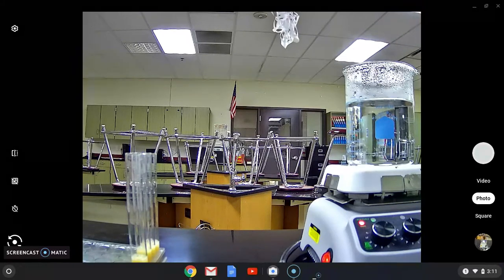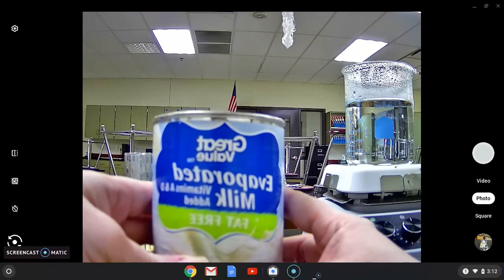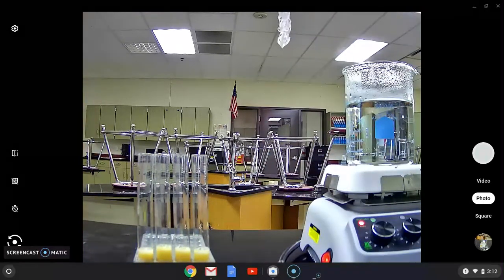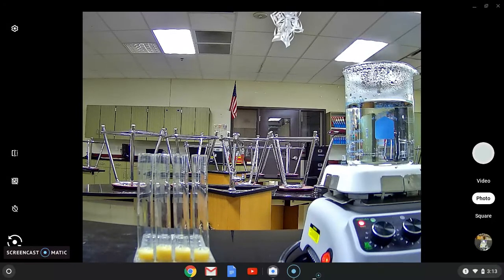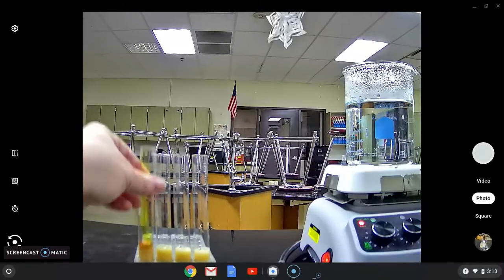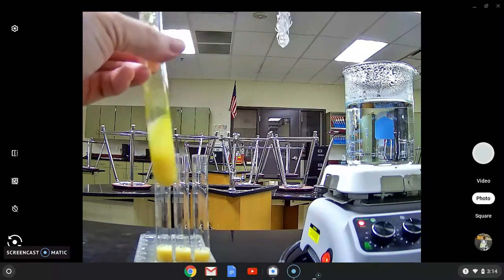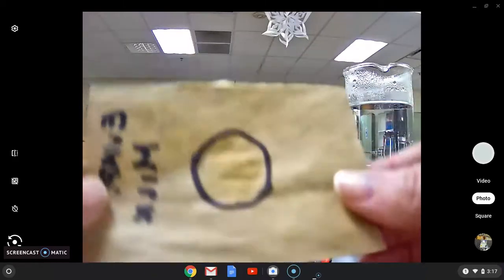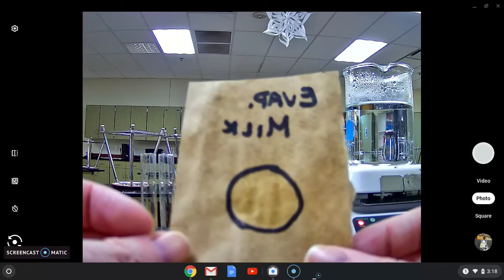Biomolecule Tests - Evaporated Milk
Complete run of tests for the biomolecules starch, sugar, protein, and fat done on evaporated milk.  All safety precautions were followed in producing this video.